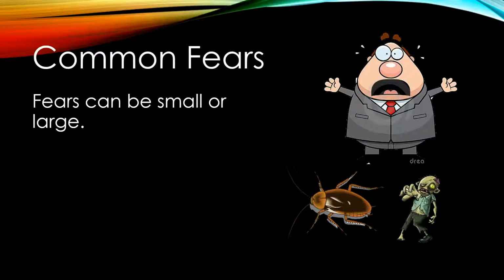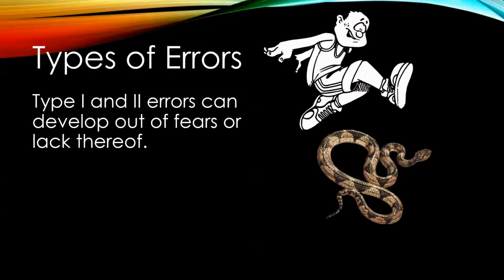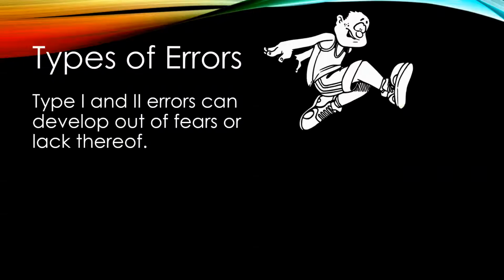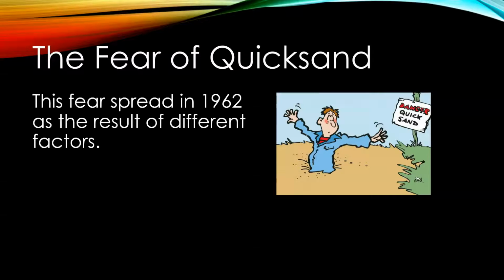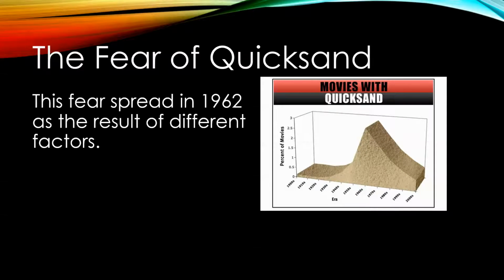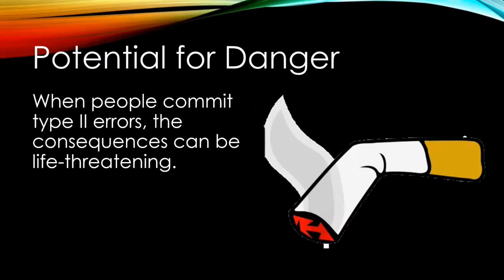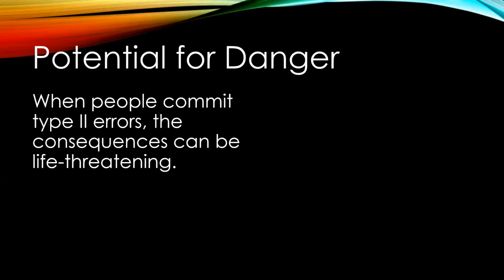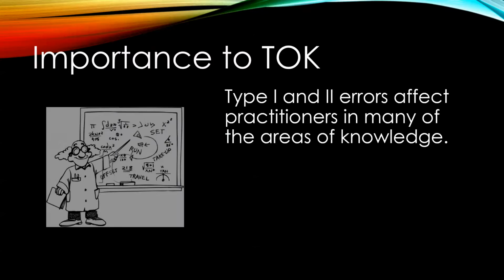Bombere.Weber.Type I and II Errors